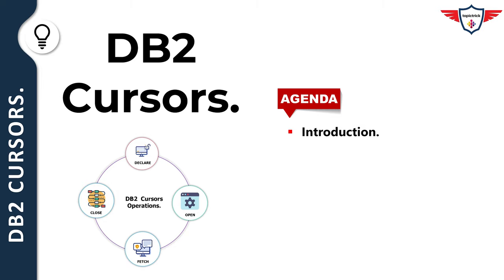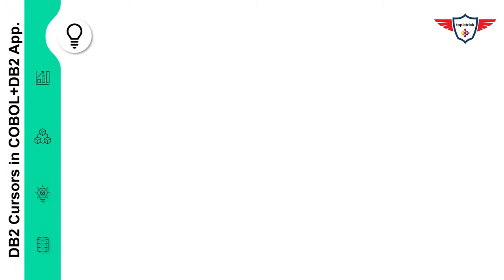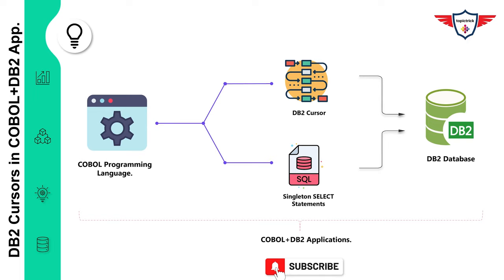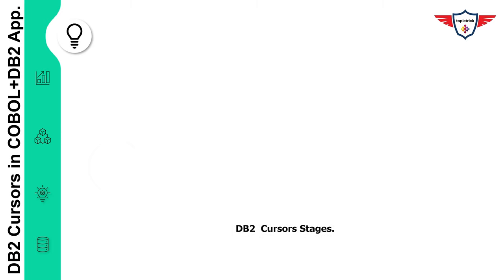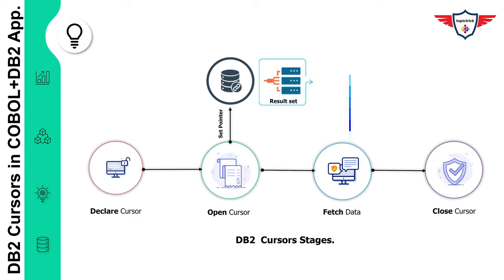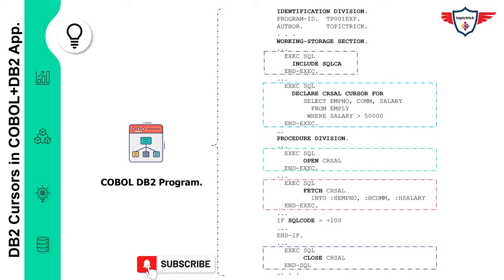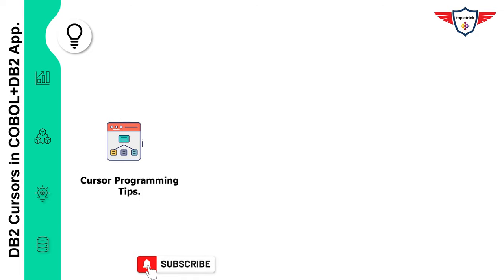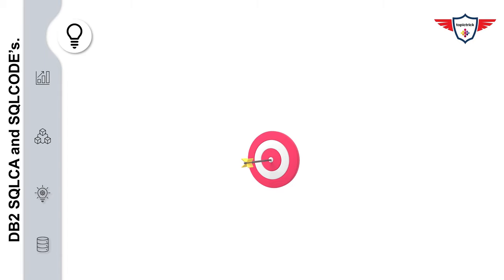DB2 Cursor | SQL Cursor | COBOL+DB2 Application | DB2 Cursor Stages | COBOL+DB2 Cursor sample code.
DB2 Cursor or SQL Cursor or simply cursor is a mechanism by which you access data row-by-row from the result set. Cursors in DB2 keep track of records in the results set, and with the help of cursors, you can update, delete, or select individual rows from the table. Are you planning to use the DB2 Cursor in your COBOL+DB2 applications? If yes, then do watch this COBOL+DB2 cursor video because it will help you in understanding the underlying concept of Cursors in the COBOL+DB2 application/program. This COBOL+DB2 cursor video explains SQL cursor with COBOL+DB2 cursor sample code, DB2 Cursor Stages (i.e. DB2 Cursor life cycle) followed by SQL Code and DB2 Cursor Types. Also, there are many db2 cursor interview questions discussed during the presentation. Let's get started with Cursor in DB2 Tutorials.

Agenda.
  0:00   Introduction to DB2 Cursor Tutorial.
  0:32   DB2 Cursor Tutorial Agenda.
  1:24   What is a COBOL+DB2 Application?
  3:11   What is a Cursor and why do you need them?
  3:51   How does the DB2 cursor work?
  4:24   What is the difference between host language and SQL processing?
  6:42   What different types of Cursors?
  7:52   Scrollable Curosr vs non Scrollable Cursor.
  8:13   What are the stages of the DB2 cursor and how do they work?
11:46   COBOL+DB2 cursor sample program (i.e. COBOL+DB2 program example).
12:37   How to include SQLCA copybook in COBOL+DB2 program (i.e DB2 SQLCA Example.)?
16:29   Cursor in DB2 Tips (i.e. Cursor with Hold and Cursor for Update).
 17:31  COBOL+DB2 SQL DB2 SQLCODE.
 22:33   Thank you.